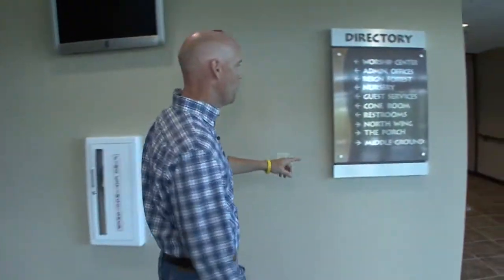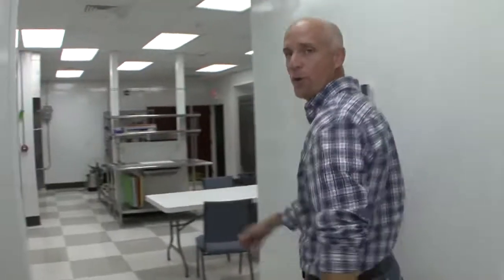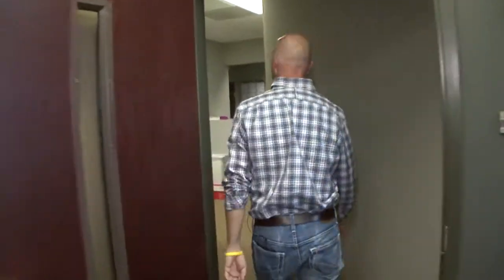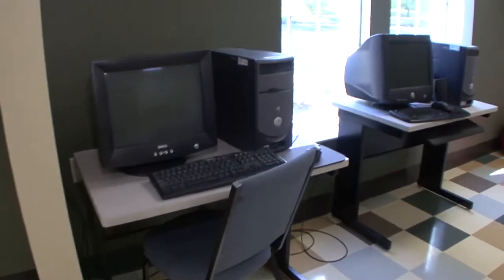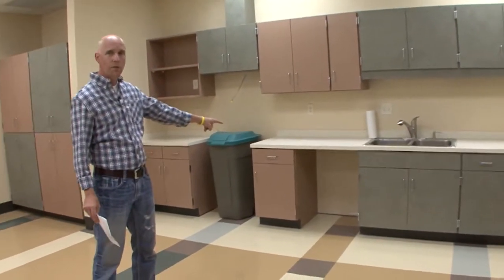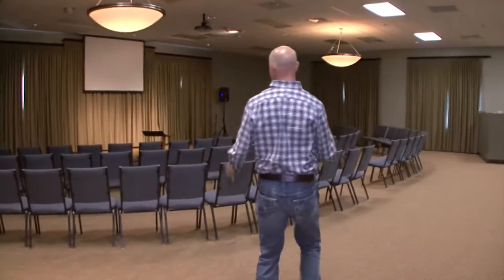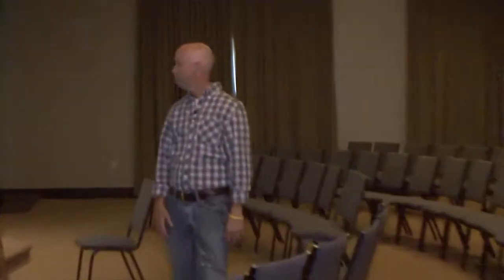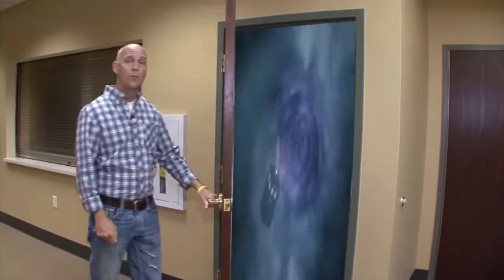North Wing Renovation at La Croix Church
Quick tour of renovations in the North Wing at La Croix Church